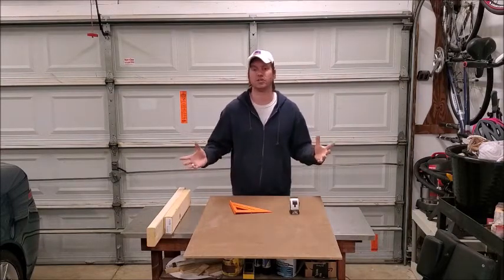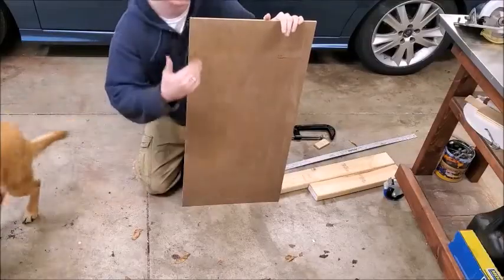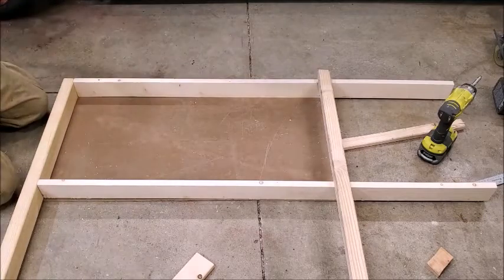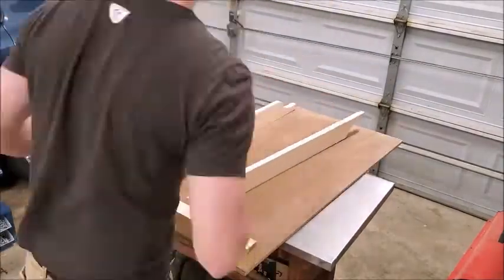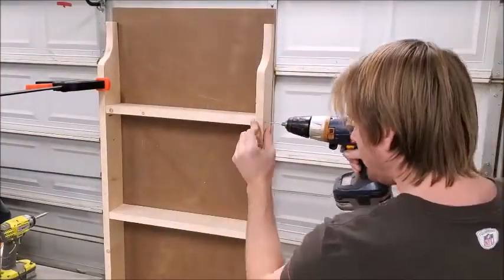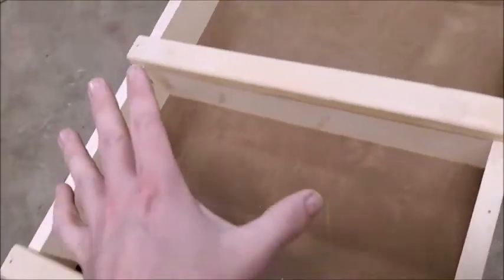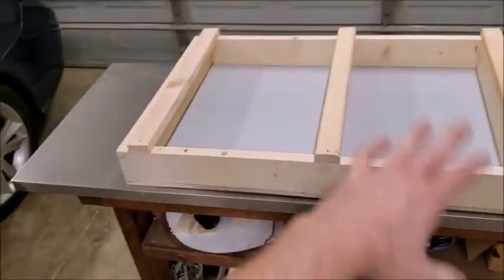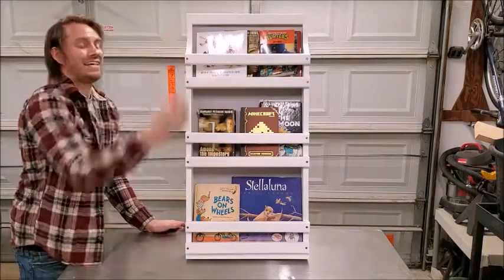DIY Bookshelf Only Using 3 Boards!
In this video I use minimal supplies to create a beautiful wall mount bookshelf.

Supplies needed include:
-One 6ft 2x4
-One 1/4" thick plywood sheet that I trimmed down to 36" x 18"
-One 1x6 board I ripped in half to get the side and shelving pieces